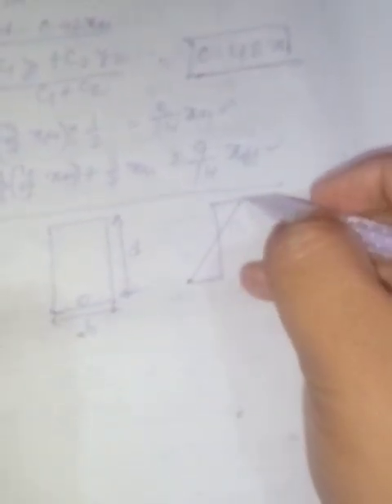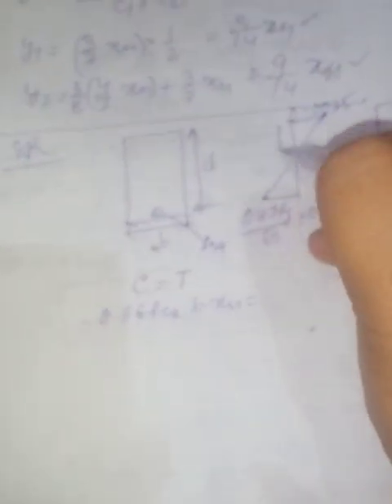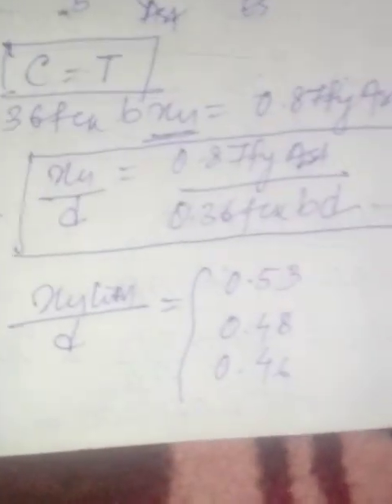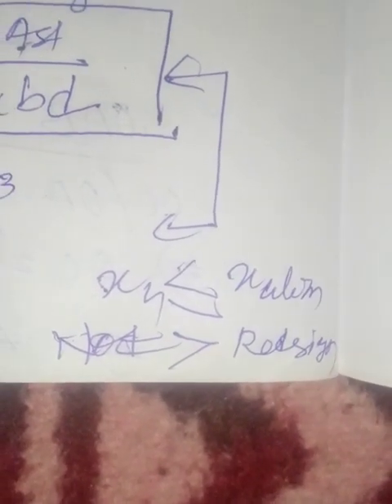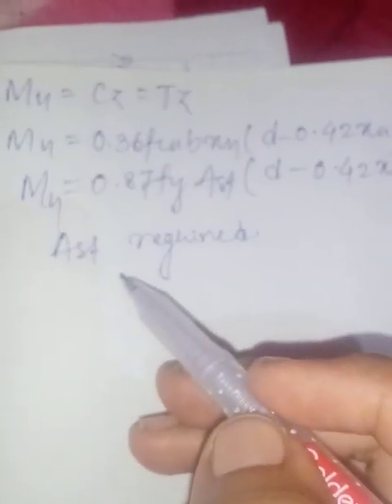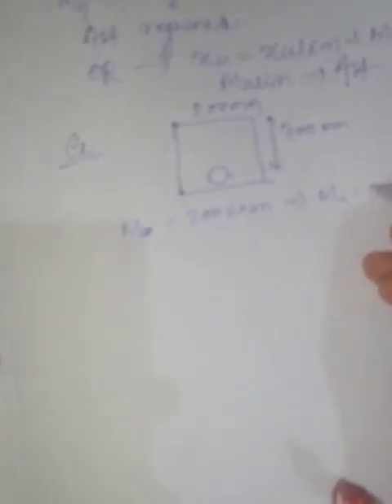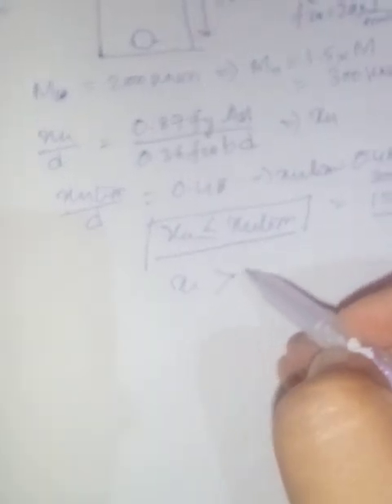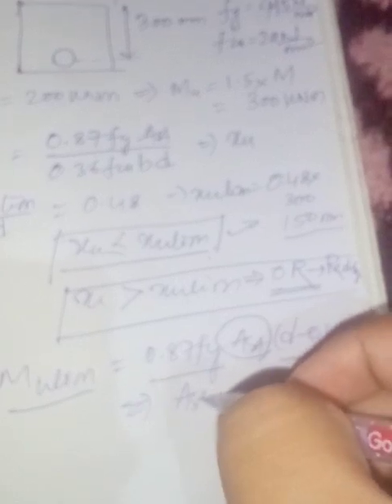singly reinforced Rcc design